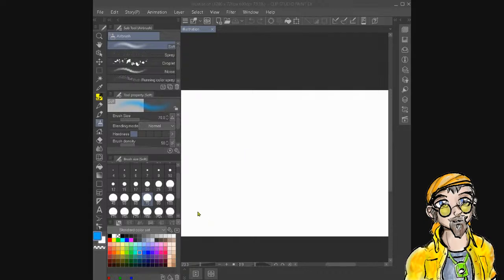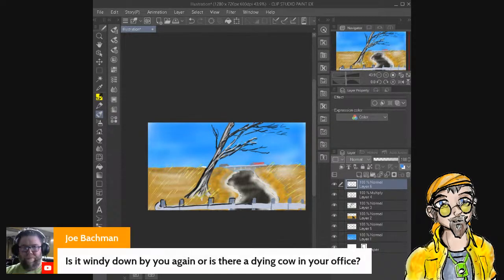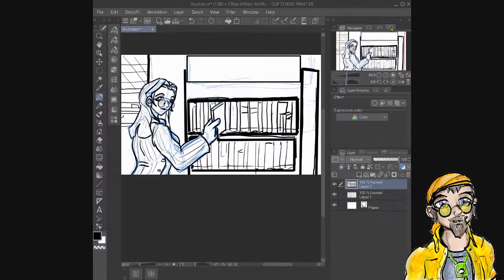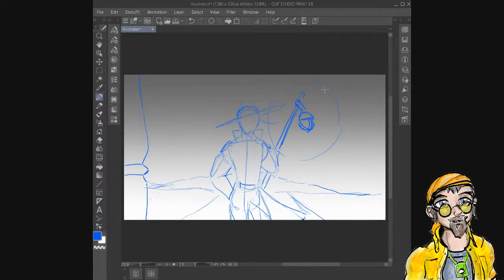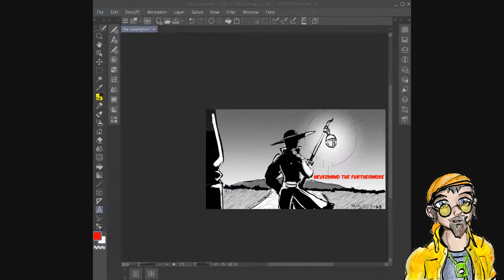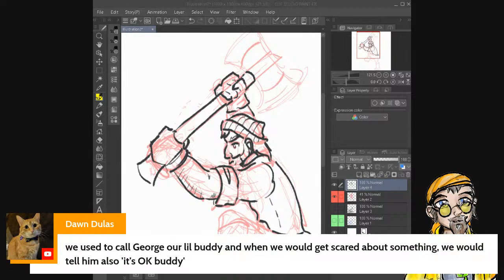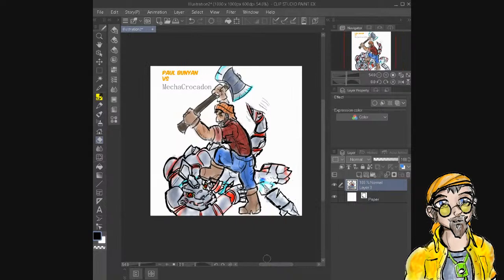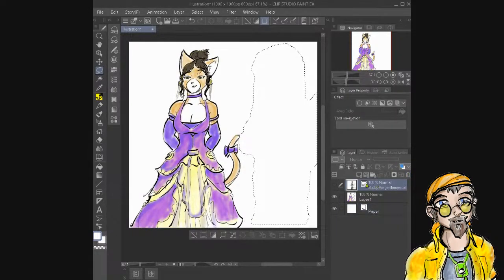Art Time With Nick - Thumbnails and more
Hello Folks!
Art Time With Nick is a drawing stream where I work on upcoming projects, do challenges and have fun. A friendly little show hosted by a friendly little man.